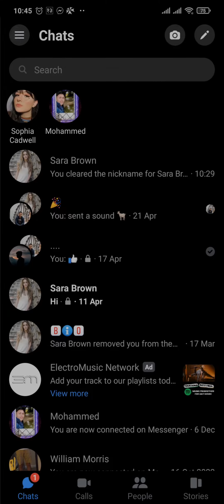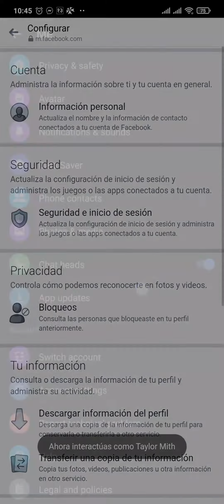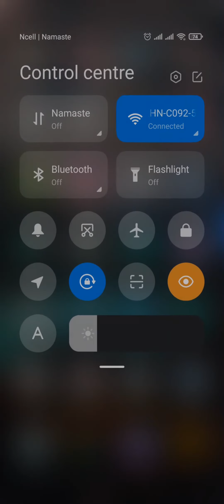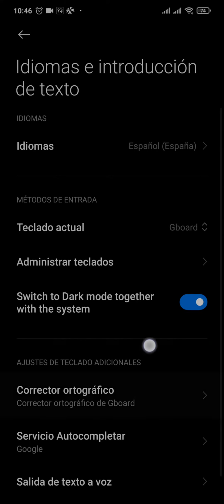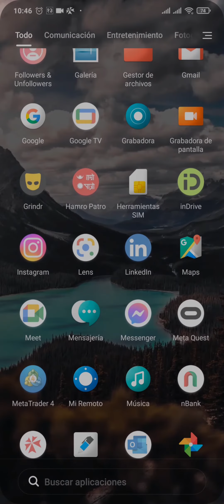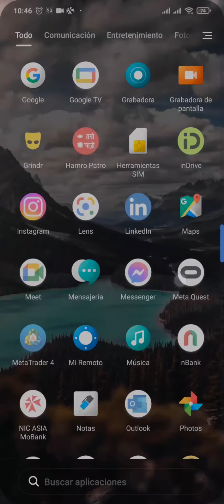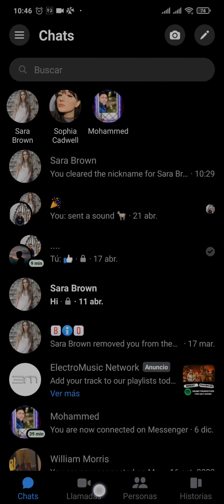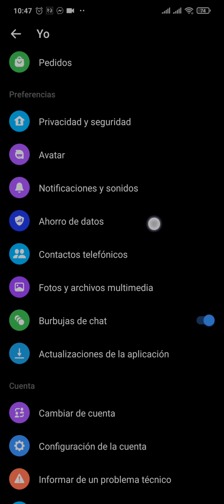How To Change Language On Facebook Messenger (New Update)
This video talks about how to change your language on messenger. In this video, we'll guide you step-by-step on how to change your language on Messenger. Whether you're looking to communicate in a different language or simply want to explore Messenger's language options, we've got you covered. Our easy-to-follow tutorial will walk you through the entire process, from accessing the settings to selecting your desired language. Say goodbye to language barriers and enjoy a personalized Messenger experience. Let's dive in and change your language on Messenger today!